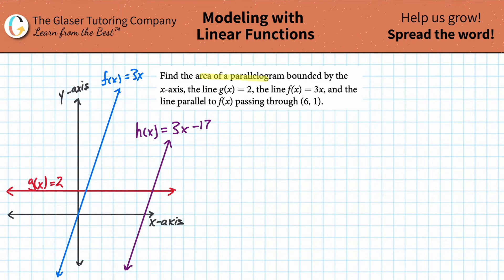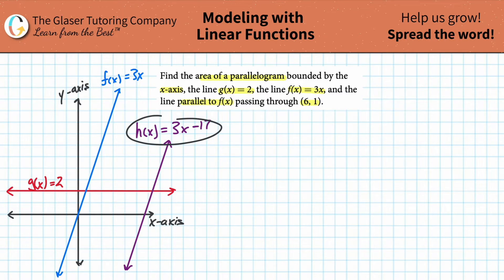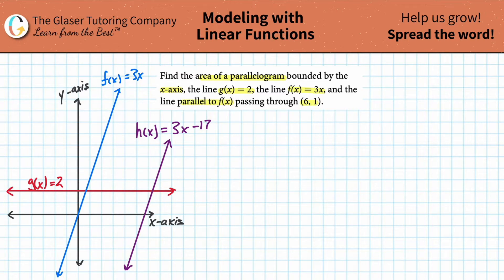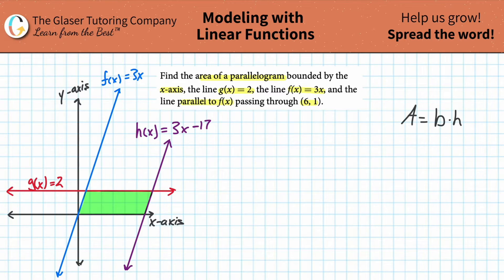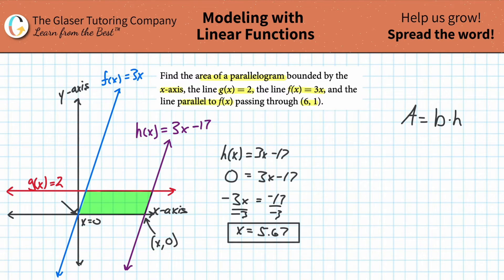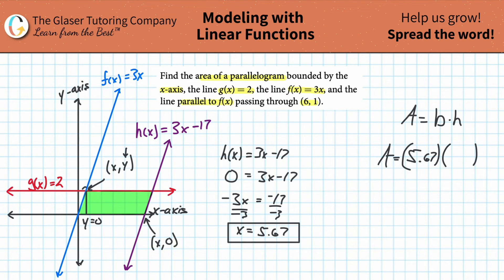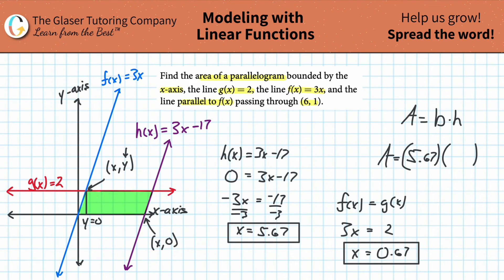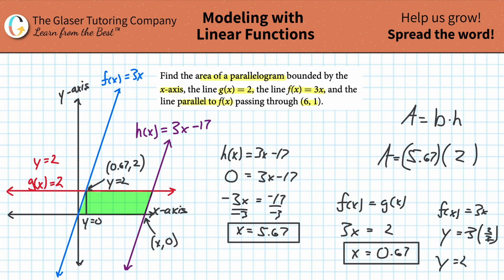Find the area of a parallelogram bounded by the x-axis, the line g(x) = 2, the line f(x) = 3x, and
Find the area of a parallelogram bounded by the x-axis, the line g(x) = 2, the line f(x) = 3x, and the line parallel to f(x) passing through (6, 1).